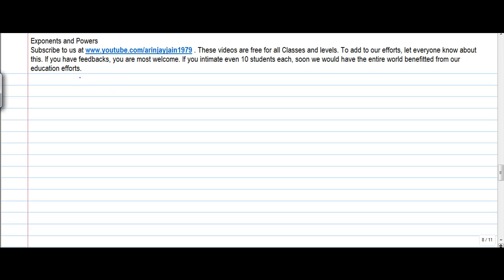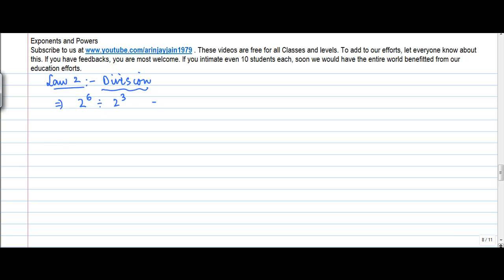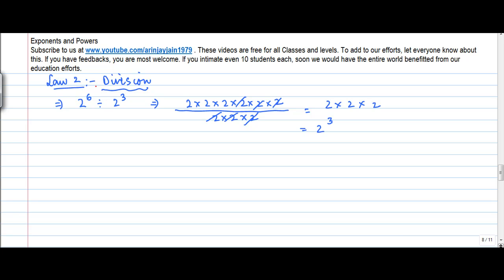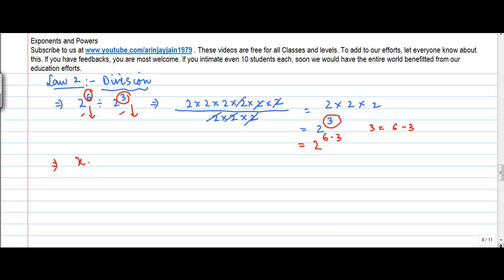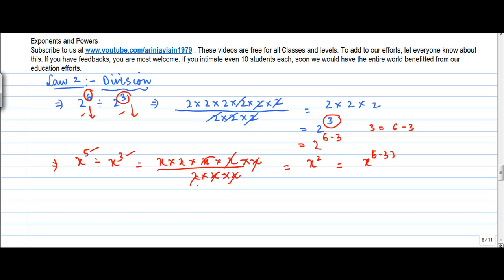Law 1 of exponents - Multiplication - Exponents - Maths - Class 7/VII - ISCE,CBSE - NCERT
Learn About - Law 1 of exponents - Multiplication - Exponents - Maths - Class 7/VII - ISCE,CBSE - NCERT